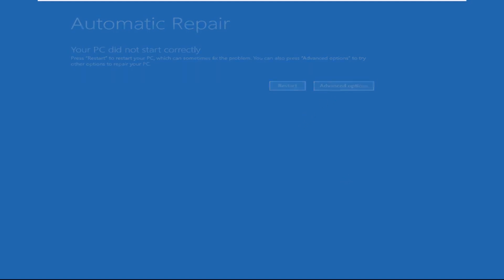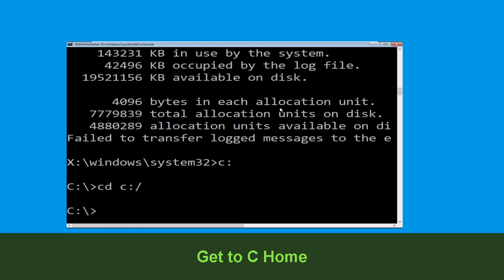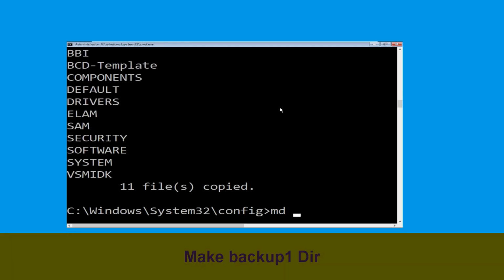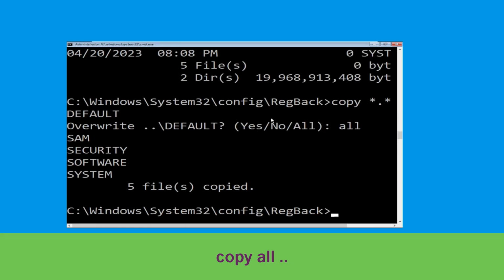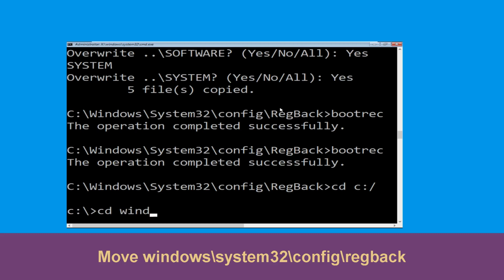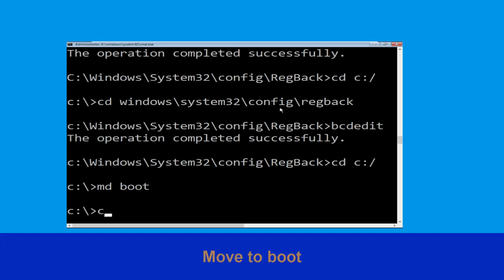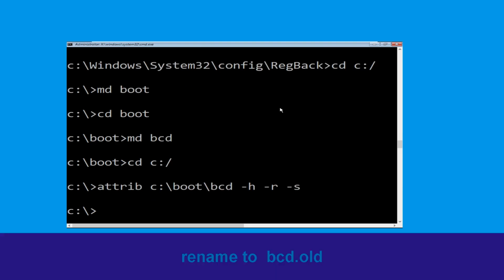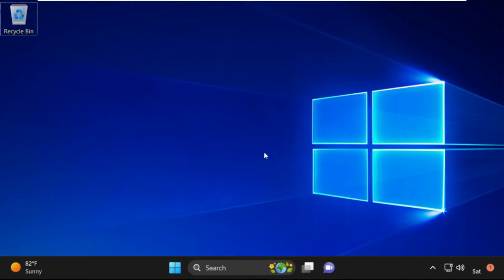ATDISK_DRIVER_INTERNAL 0x00000042 Blue Screen Error Fix Windows 11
• IRQL_NOT_LESS_OR_EQUAL Error
• BAD_POOL_CALLER Error